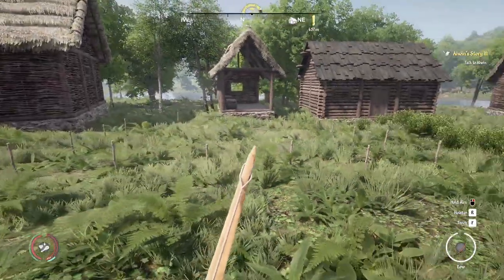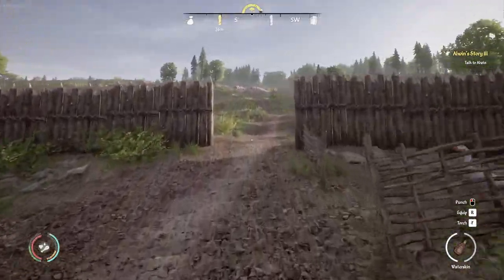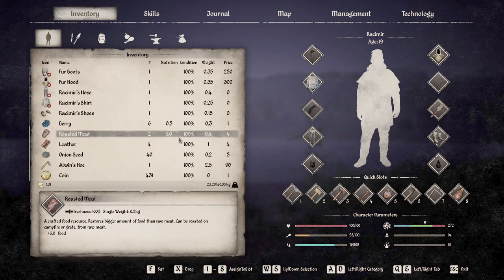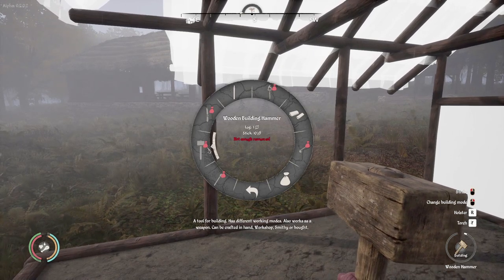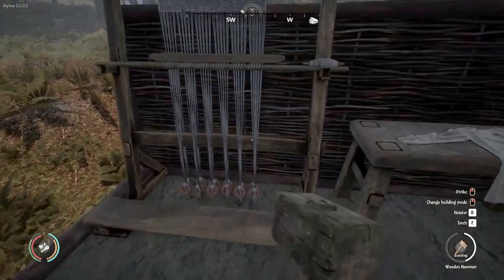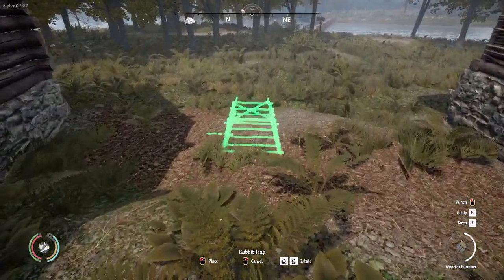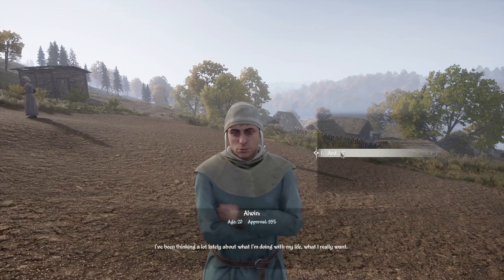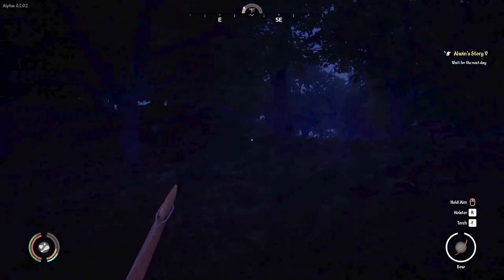Hats All Folks! | Medieval Dynasty - Part 9 (Survival Crafting Game - Early Access)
Medieval Dynasty continues and also concludes as we finally find the perfect career for Racimir; a crafter and seller of hats! Using our newly constructed sewing hut we're able to make hats, and some other things too, but we're not really bothered by them because, well... HATS.

We manage to finally get some other people working in our settlement, although the person we assign to hunting seems to struggle with the concept.

We also help our farmer friend Alwin with his endless list of quests and this latest one takes us into the wilderness to see a man about a bow, where we're finally able to do some proper hunting! In the dark!

Medieval Dynasty is a unique combination of multiple successful genres:
Suvival: The need to survive, feed and ensure survival through hunting, farming and cultivation of the land.

Strategy: While pioneering in the Middle Ages you will found and expand a village, manage the inhabitants, collect resources and produce all the goods you need and use or capitalise by trading them.

Features:
18 different buildings with various levels from hay shacks to full stone mansions